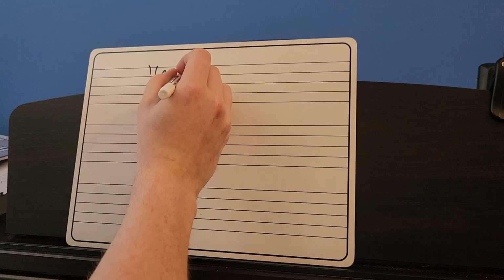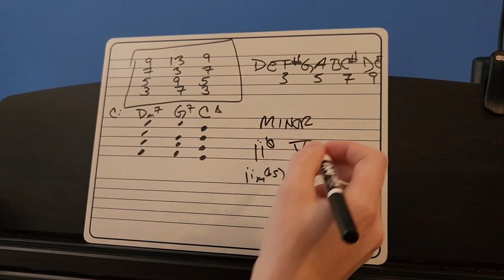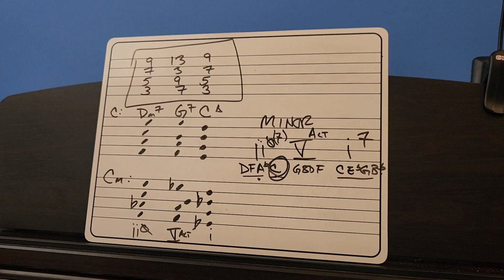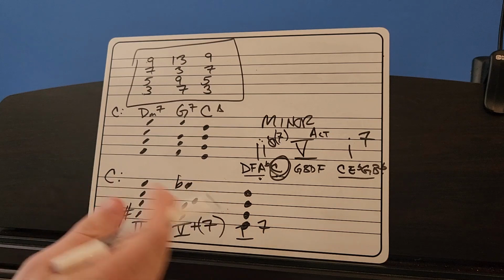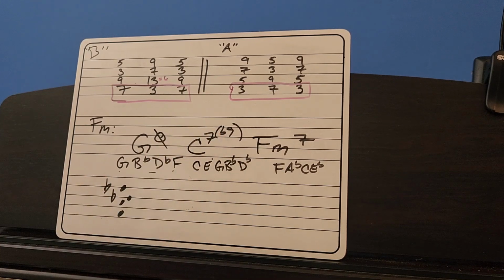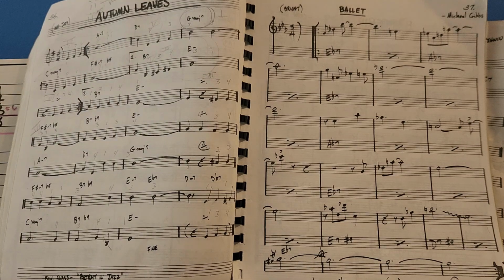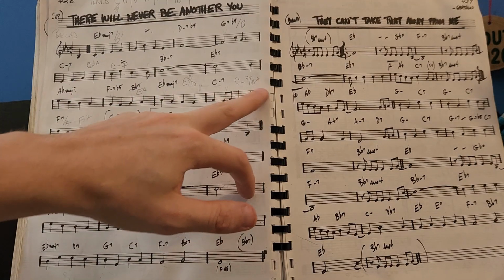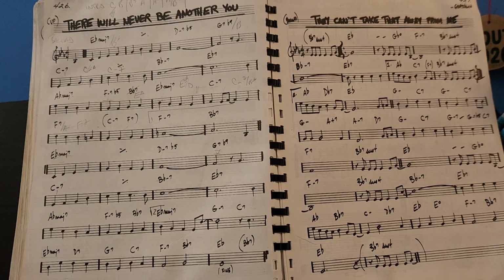Minor Jazz Voicings